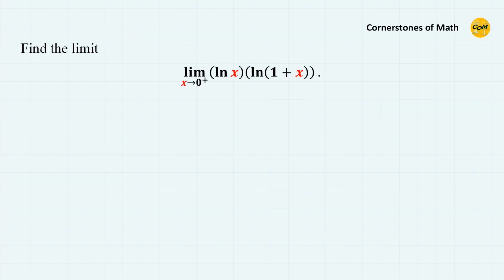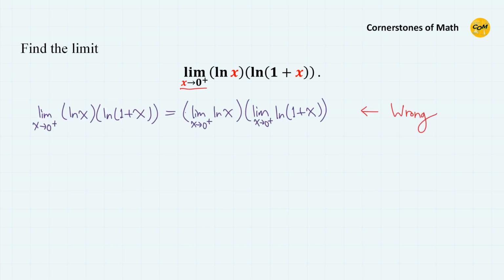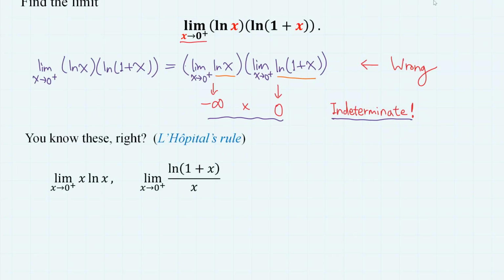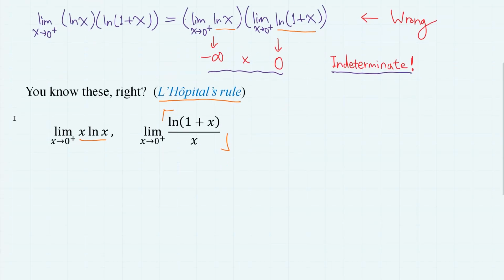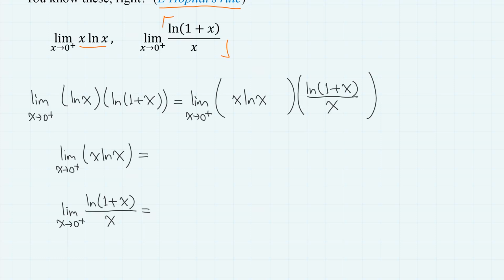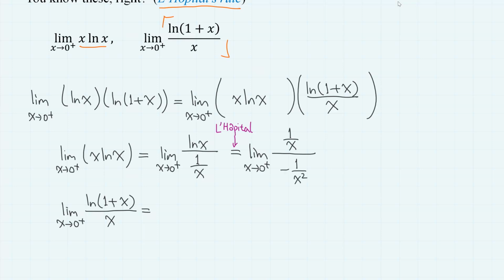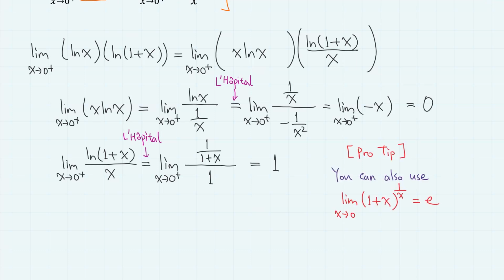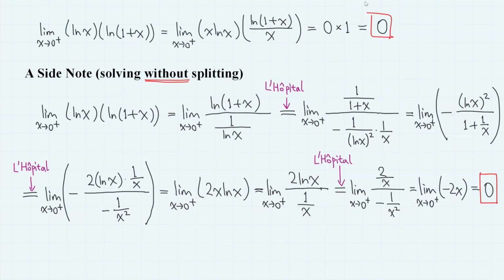The Most Beautiful Way to Find This Limit? | Limit of (lnx)(ln(1+x)) as x→0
A simple-looking limit, but you cannot split this into limits of ln(x) and ln(1+x), because it is in ∞ × 0 form. So how do we solve this? Well, in this case, two limits which you may have learned in basic calculus class might help you greatly.